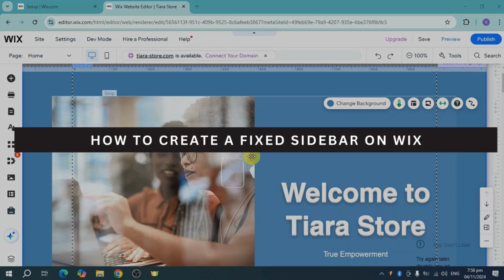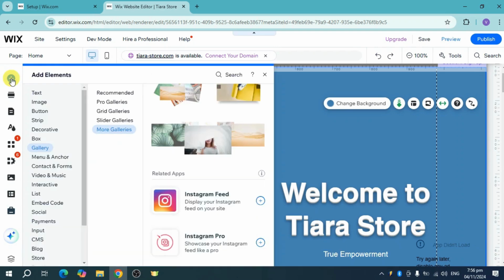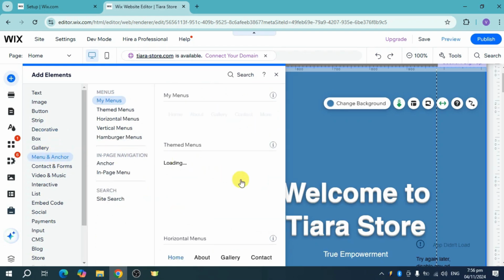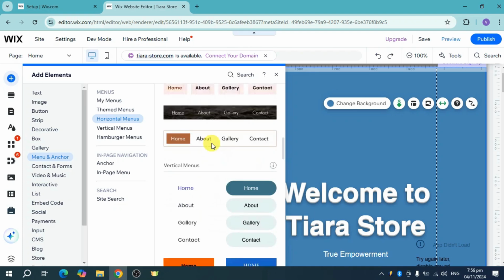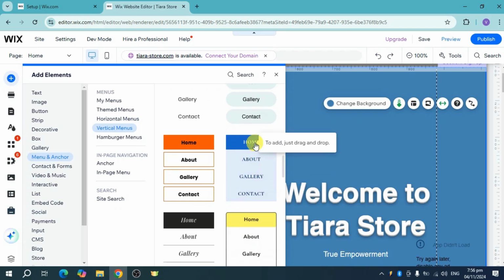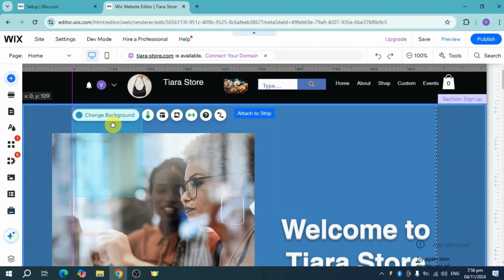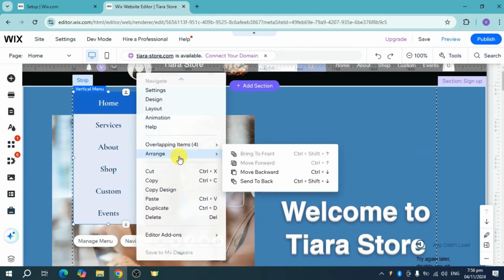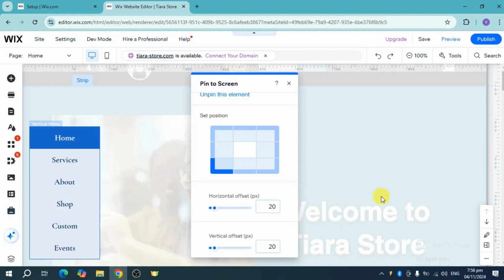How to Create a Fixed Sidebar on Wix | Wix Tutorial (2027)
Looking to add a sidebar that stays visible as users scroll? I’ll show you how to customize and fix the sidebar for an optimal design.

In this tutorial, you’ll learn:
How to set up and fix a sidebar on Wix.
Step-by-step instructions for customizing the sidebar layout.
Tips for using sidebars to improve user experience and navigation.

Keep key content accessible—follow these steps to create a fixed sidebar on Wix!

00:00:00 Introduction
00:00:10 Navigate Horizontal Menus
00:00:20 Customize Menu Options
00:00:30 How to Attach sidebar
00:00:40 Pin an Element on the Screen
00:00:50 Positioning on Screen